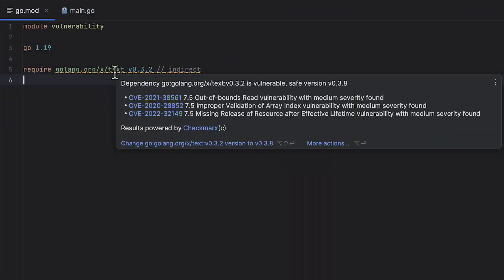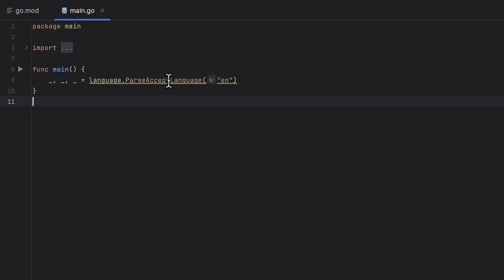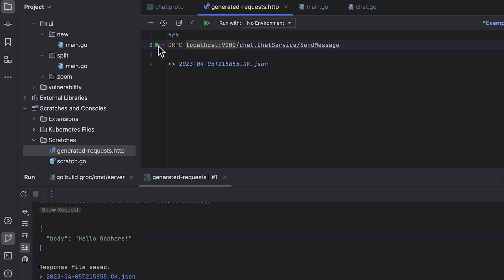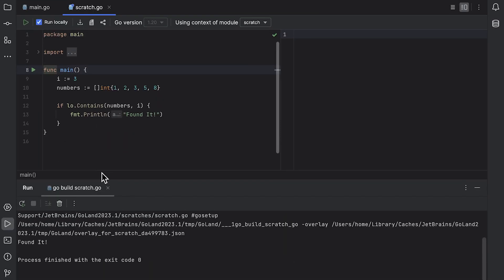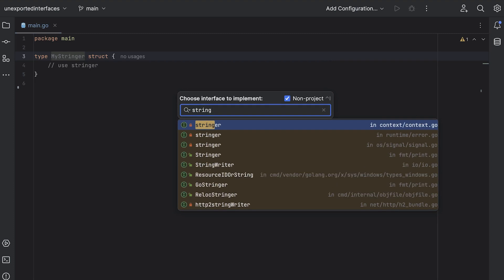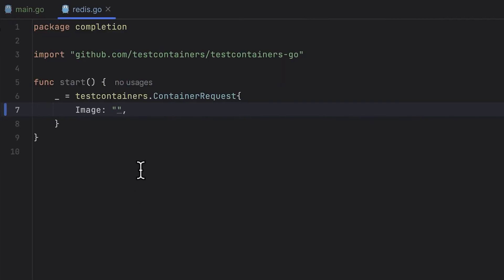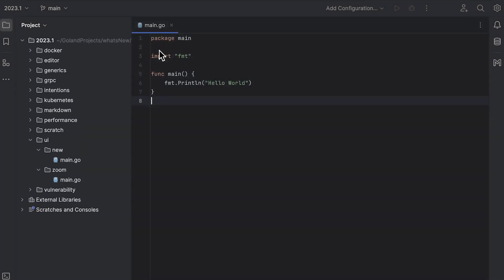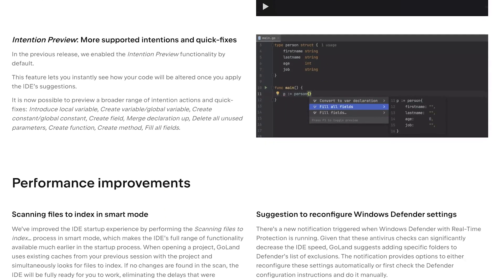What's New in GoLand 2023.1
Goland 2023.1 is here! It introduces the vulnerability checker, better navigation in gRPC code, running scratch files with non-standard-library packages and compare with cluster!

Apart from that, you will find several improvements for our new UI and updates for Docker and Kubernetes.

Timestamps:
00:00 Intro
00:22 Vulnerability Checker
00:53 GRPC Navigation
01:11 External Packages In Scratch Files
01:32 Compare With Cluster
01:53 Quick-Fire Round
02:43 New UI
02:53 Compact Mode
03:12 But, Wait
03:24 Closing
03:50 Outtake